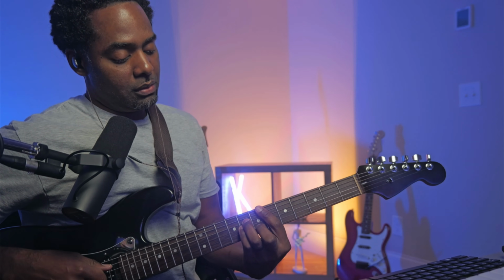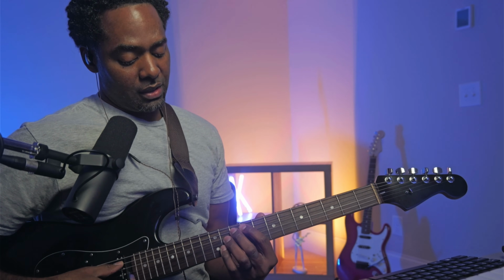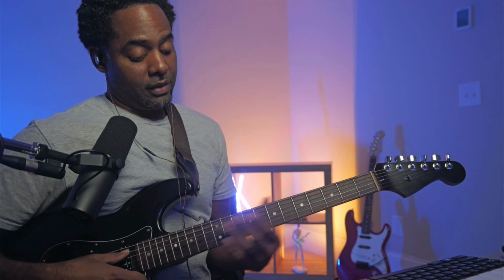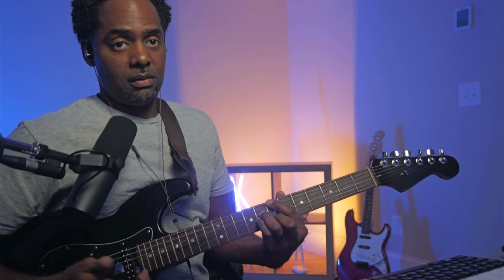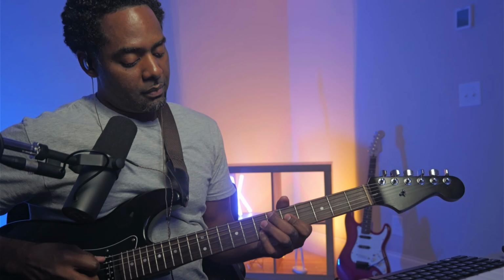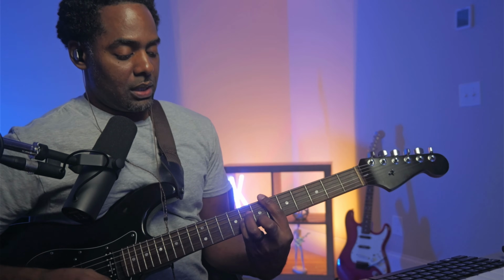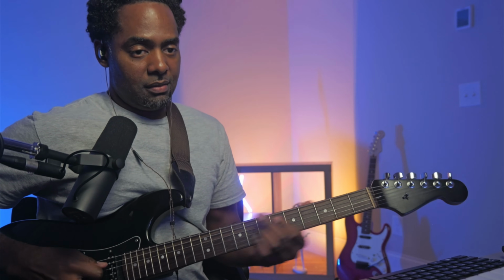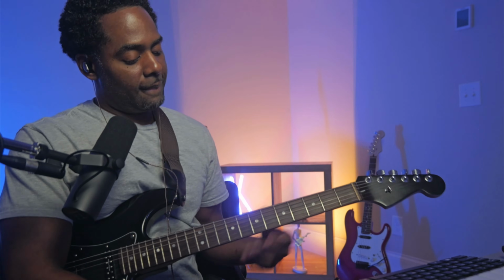Total Praise - Legendary Richard Smallwood | LIVE Gospel Guitar Tutorial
This powerful worship song is written by Richard Smallwood. He had an awesome way of utilizing his classical and jazz approach to gospel music. When you zone in on the triads it seems to open up a better understanding to why the format unfolded in the way it did.  I haven't seen many guitar tutorials on this so I decided to give it a shot. lol

00:00:00 Intro
00:05:00 Total Praise by Richard Smallwood - Guitar Chords